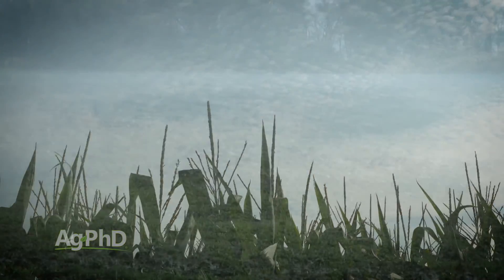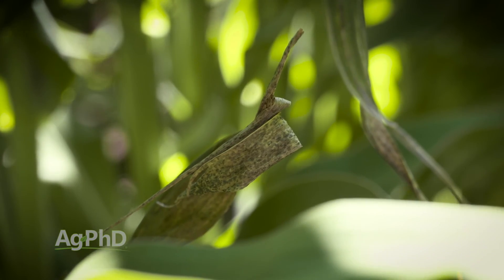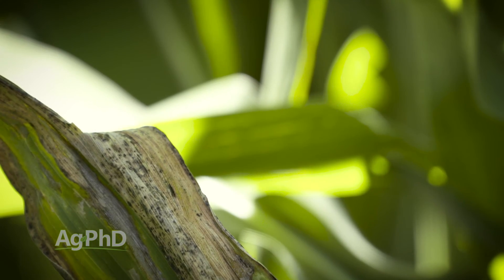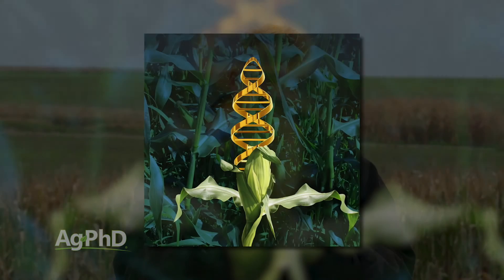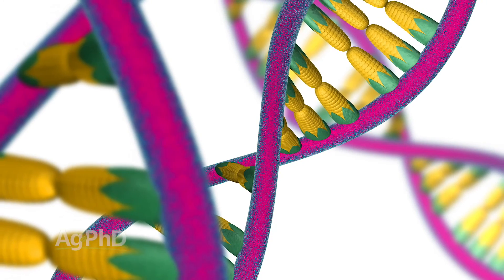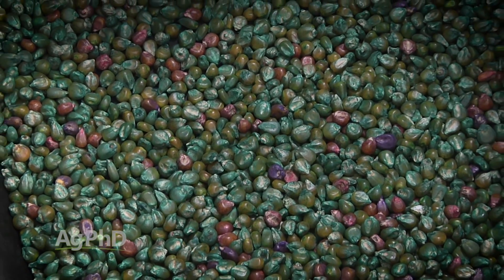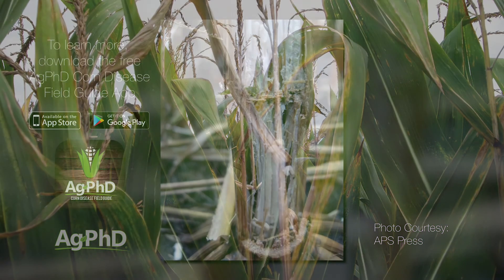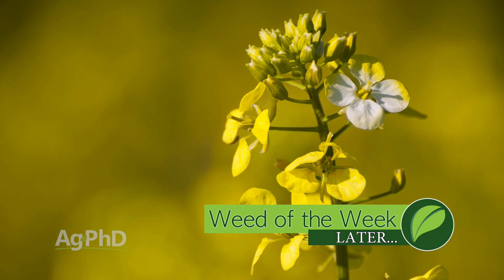What's New From Corn Breeders #971 (Air Date 11-13-16)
Brian and Darren Hefty talk about what is new from corn breeders this year, and how things change rapidly these days when it comes to corn trait availability from year to year.